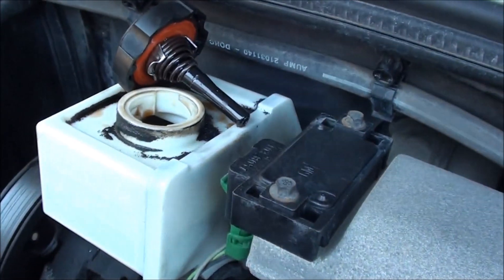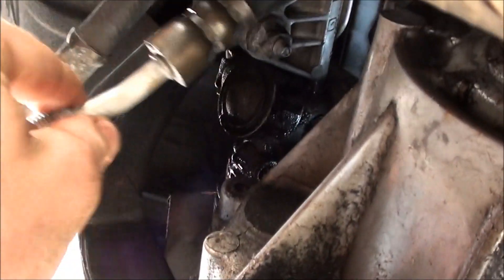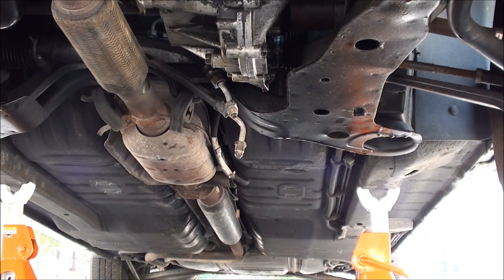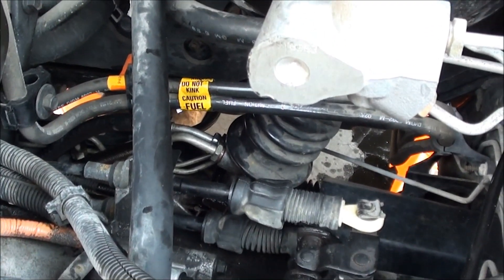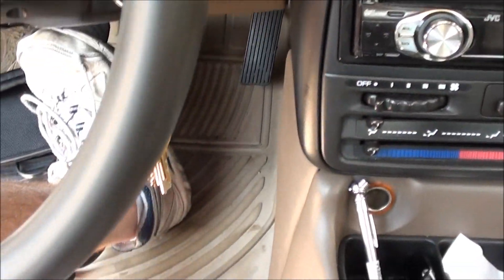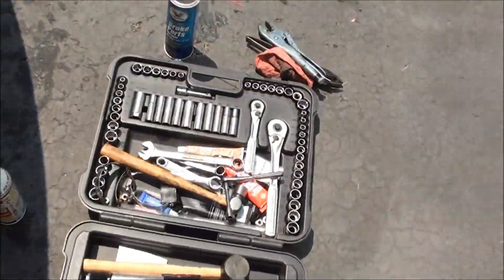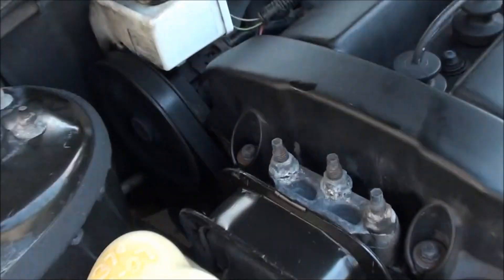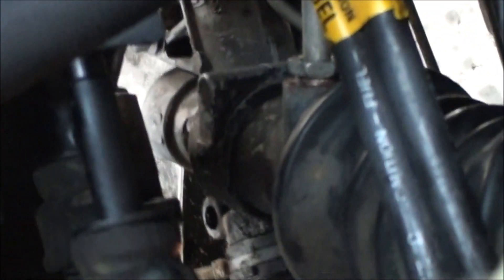Changing Power Steering Fluid (System Flush)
The vehicle in this video is my 1998 Saturn SL2.

This is a video depicting a power steering fluid exchange. There are a few different methods, the most easy of which, is using a turkey baster and sucking out all the fluid from the reservoir then fill it up again. I decided to take a bigger approach and remove the two main hydraulic lines to the rack and push out as much of the old fluid as possible.  Doing it this way removes most of the old worn out fluid and will mean more new power steering fluid will be running through the lines. However, This process is not perfect. after a few days you will see that it will turn that dark color again. It is recommended you perform this 2-3 more times because you will never remove all the fluid the first time.

If it is the first time you are doing this, make sure you have the right tools first.  Flare wrenches will be your friend. also, get some penetrating oil. This did not work in my case, but it might help loosen some of those stubborn retaining nuts. I was trying to avoid using a set of vise grips but I had to resort to them because the line was practically seized on the rack.

I know its a long video but its the best way I could show how to perform this type of maintenance. My video making skills are improving and hopefully future videos will be less hand held.

Thanks, enjoy the video. Hope it answers your questions.

Coinbase: @JungleKing007